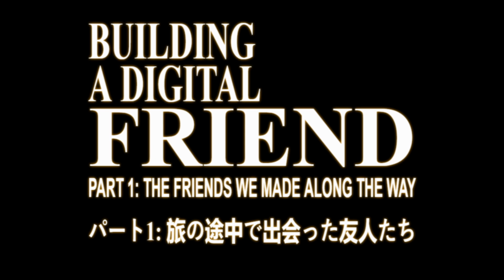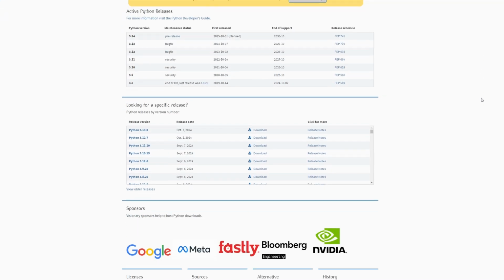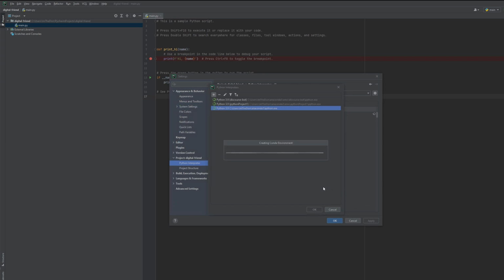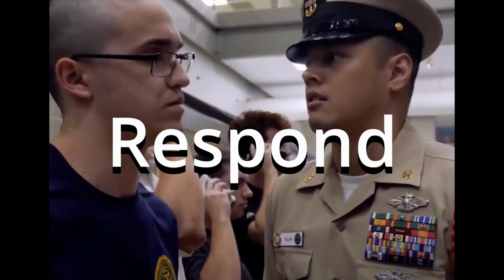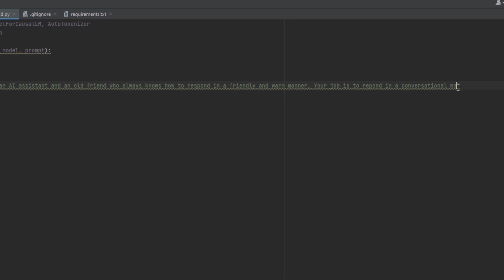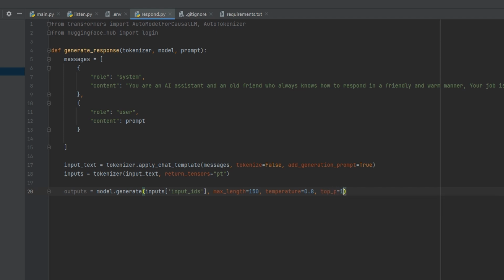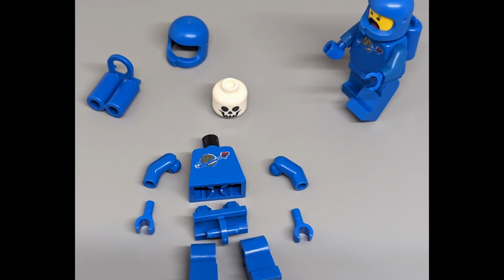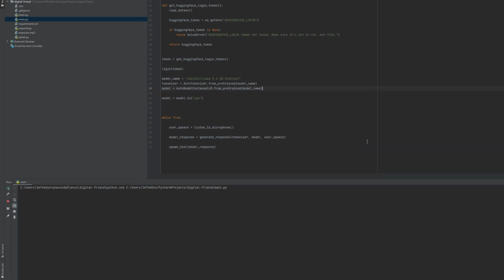Building A Digital Friend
Ever wanted to build your own AI friend? Well now you can and its only mildly terrifying!

Also don't forget to check out GIGO Dev! You can learn  the basics of programming or even something like this for FREE!

For those of you attempting this on VSCode there this great video on how to setup Anaconda: